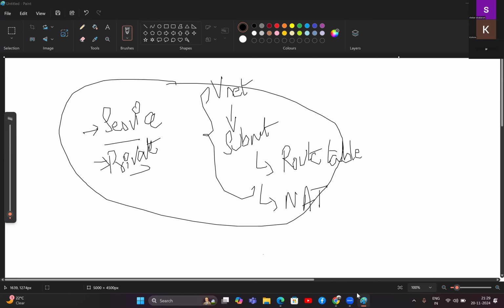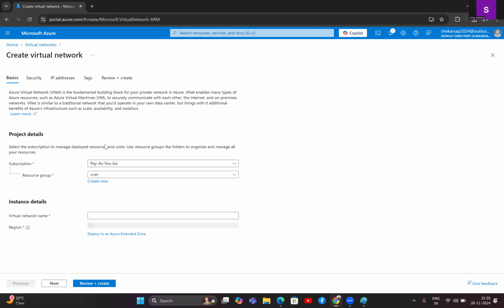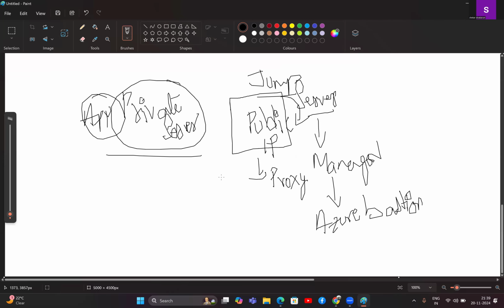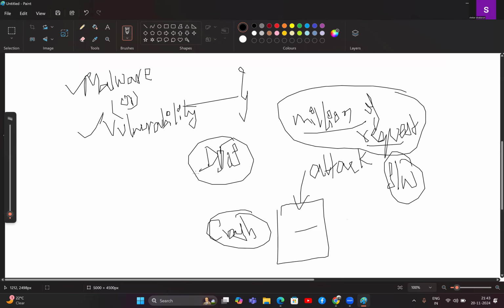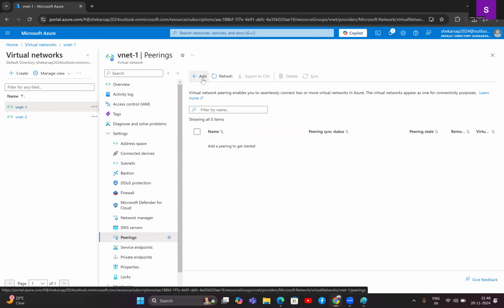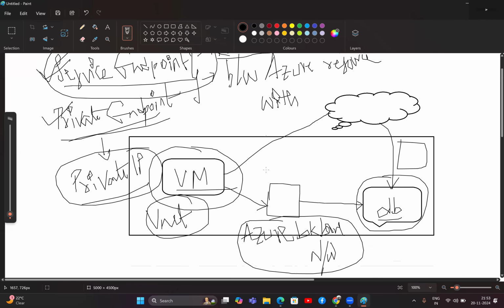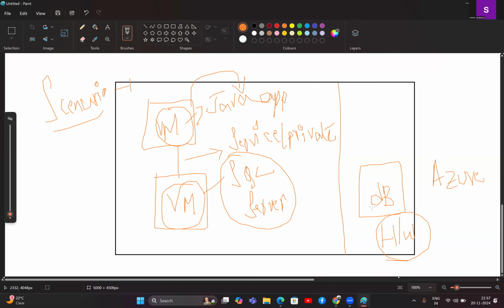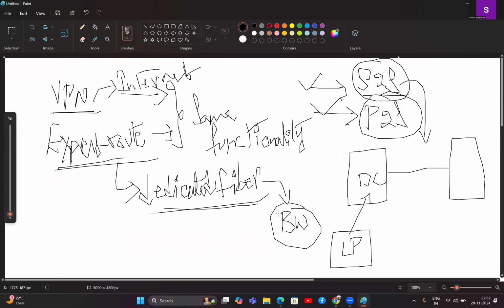Cloud Azure Devops Training - Batch 1/ Day 2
# exploring devops career path and opportunities
# reflecting on the course journey and achievements
# refreshing key concepts and takeaway
# open discussion
# questions,sharing experiences and future goals

✅ Key Features

✅ Skills Covered
- Cloud Provider Selection
- Application Migration
- Performance Testing
- Cloud Workloads
- Identity Access Management
- Autoscaling
- Disaster Recovery
- Database Management
- MultiCloud Deployment
- Storage Services